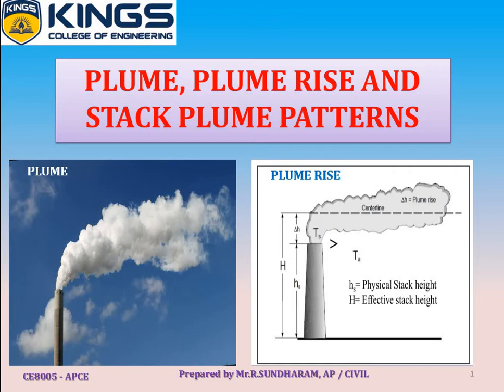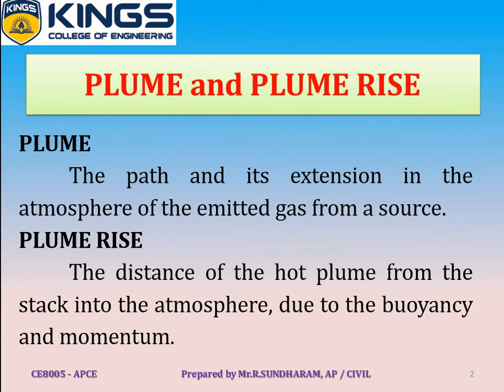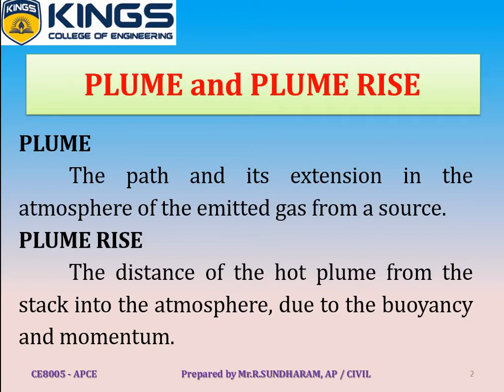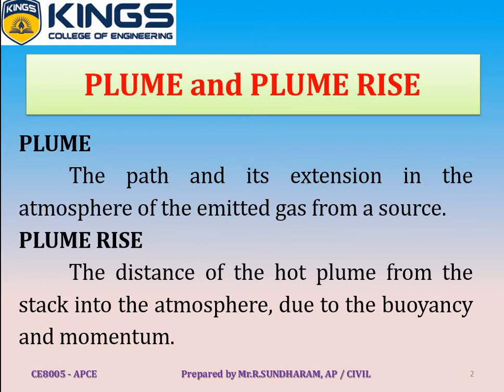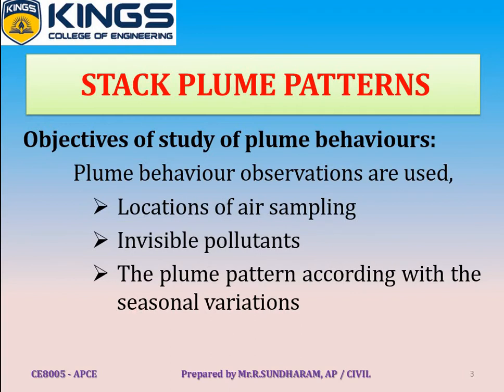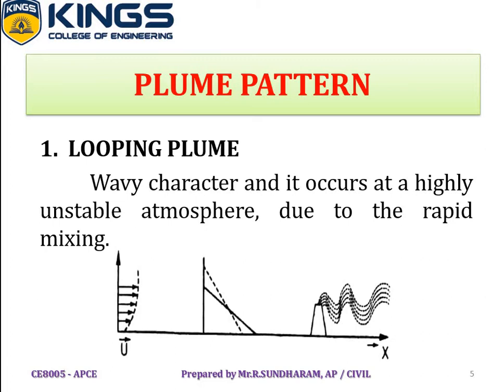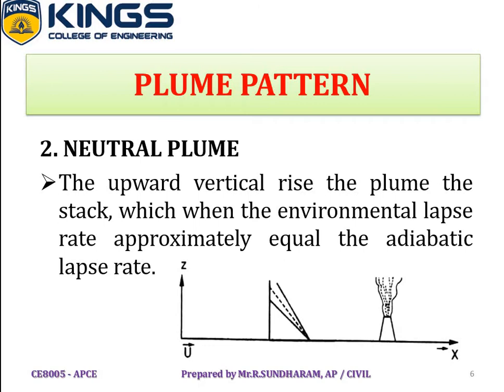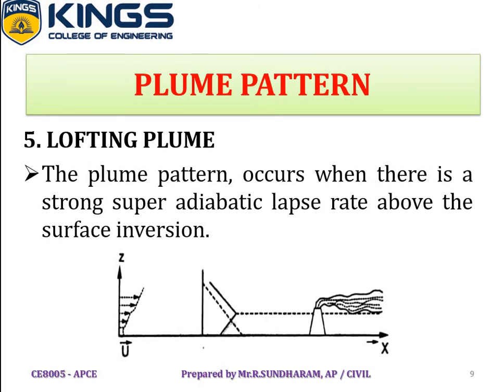CE8005 - Plume, Plume Rise and Plume Patterns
R.Sundharam,
Assistant Professor,
Department Of Civil Engineering,
Kings College Of Engineering,
Thanjavur.